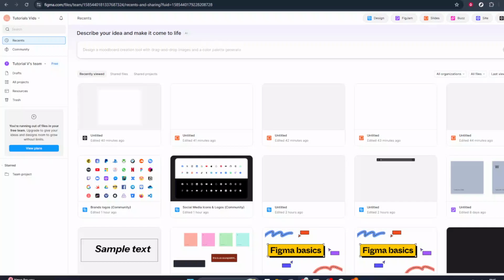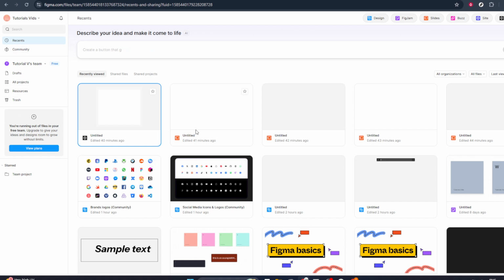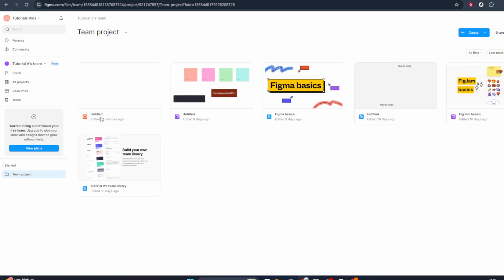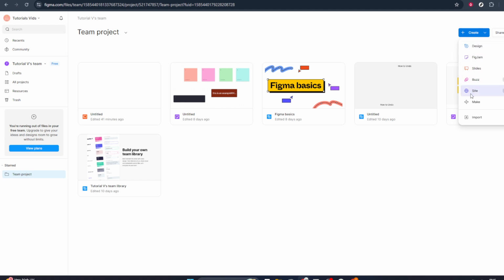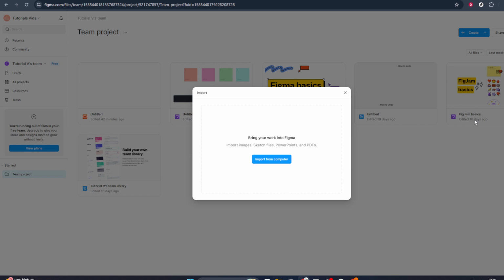How to Import Files Into a Figma Team Project | Full Guide 2026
In today’s video, I show you how to import files into a Figma team project so you can organize designs, collaborate with teammates, and manage shared assets more efficiently.